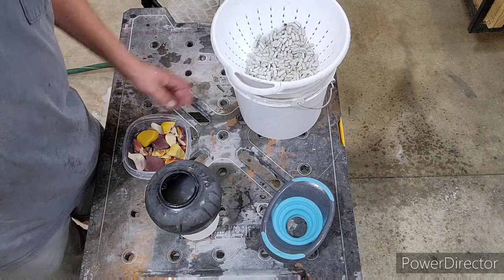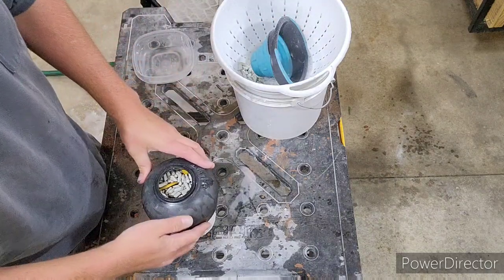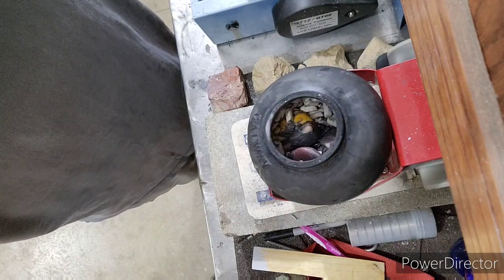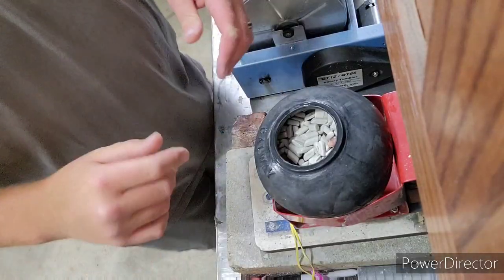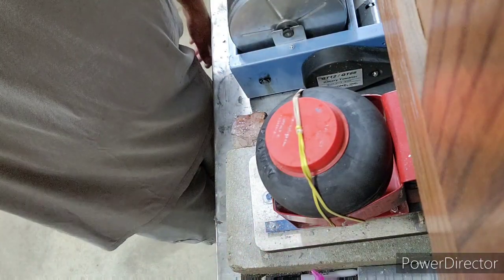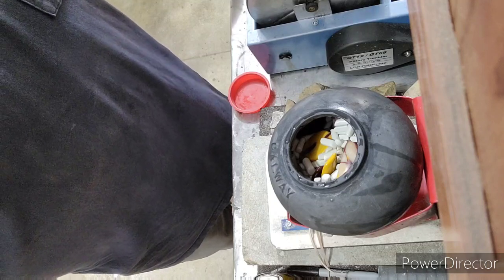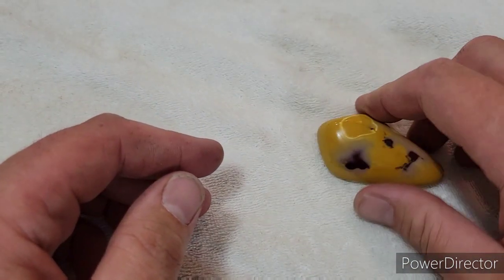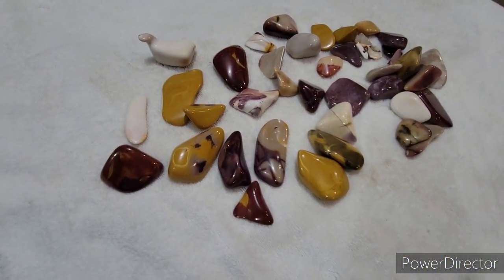Rock Tumbling: Mookite from medium grit to finish polish in a Lot-o tumbler